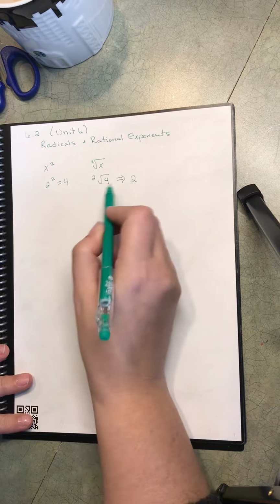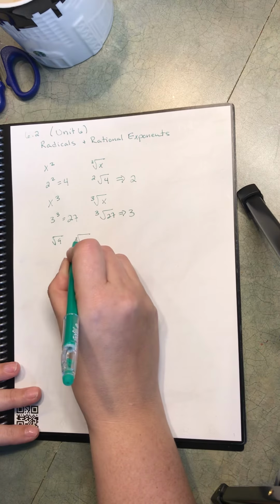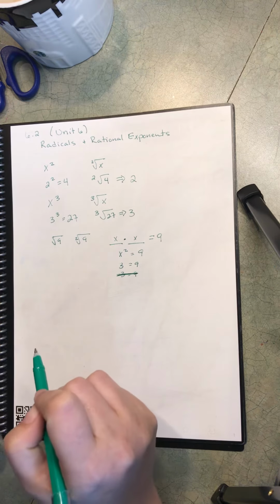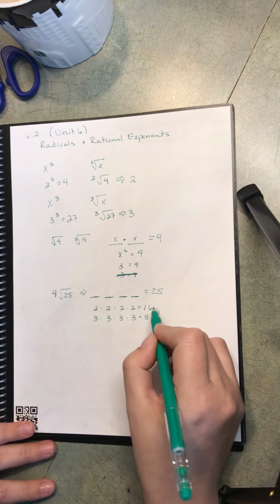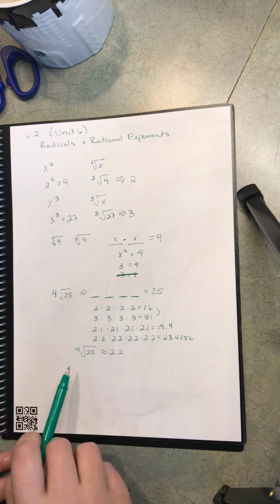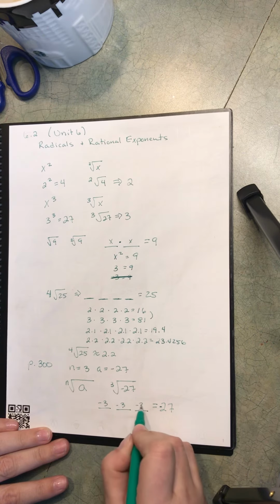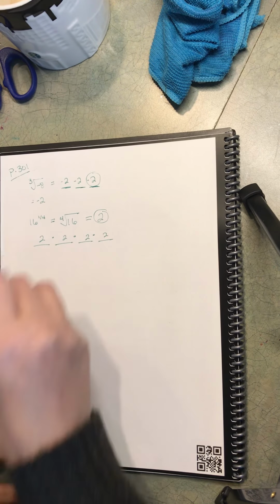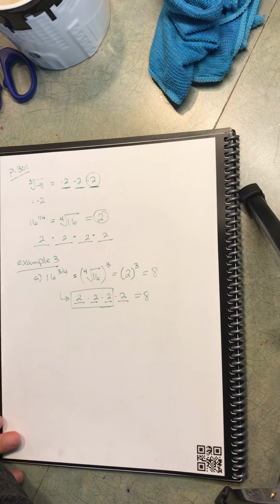Exponents and roots